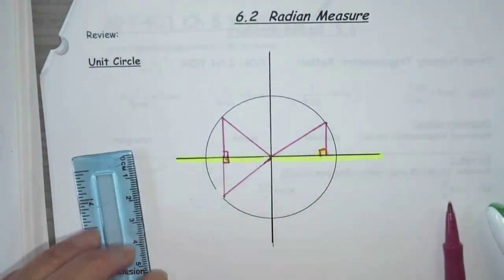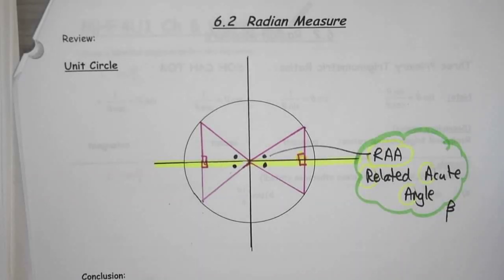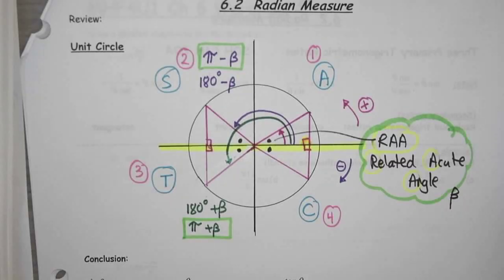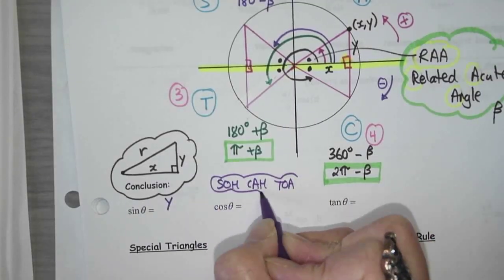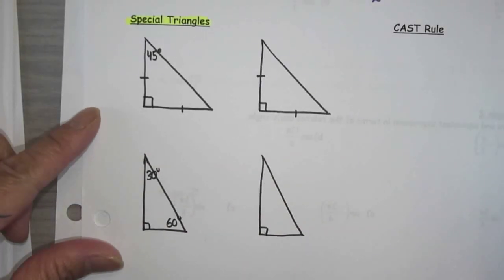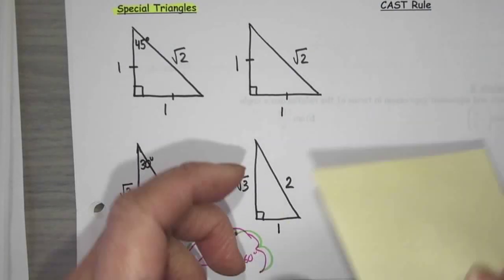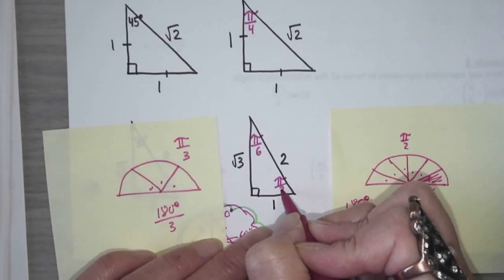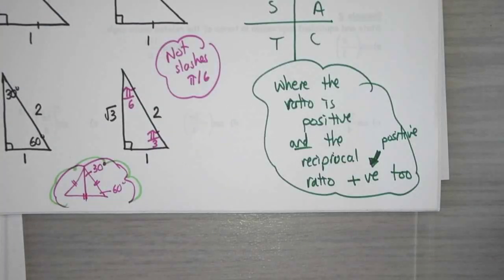MHF4U1 6.2 Radian Measure Part 1